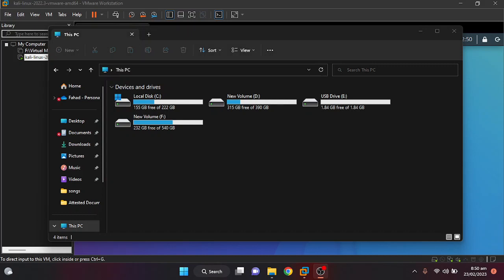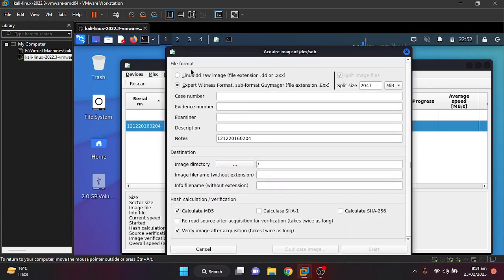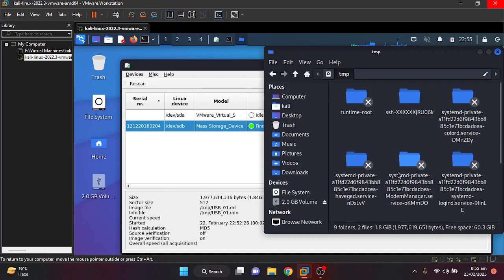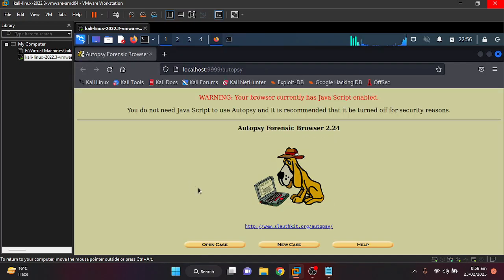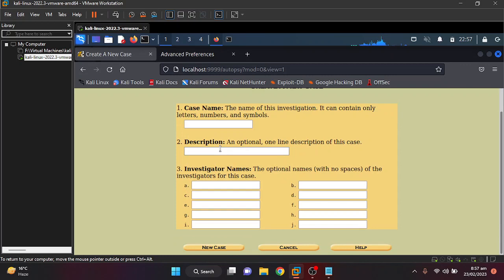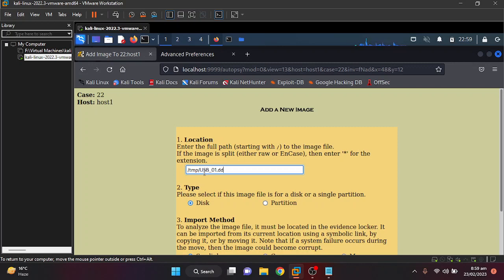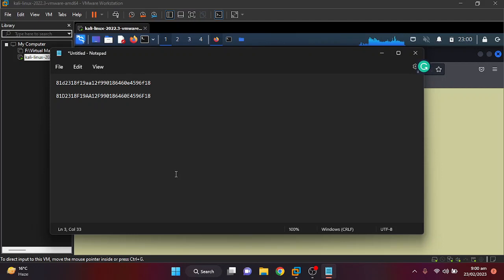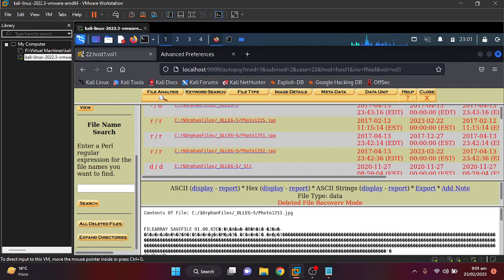Retrieving Data with Autopsy: A Step-by-Step Guide Using Kali Linux | NCSAEL Webinar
In this webinar, experts from NCSAEL demonstrate how to retrieve data using Autopsy, a powerful digital forensics tool, and Kali Linux, a popular penetration testing operating system. The webinar provides a step-by-step guide to using Autopsy, from acquiring an image to analyzing the file system and recovering deleted files. Our experts also provide tips and best practices for using Autopsy effectively and efficiently. Whether you're a digital forensics investigator, incident responder, or just interested in learning more about digital forensics, this webinar is a must-watch! Join us to learn how to retrieve data with Autopsy using Kali Linux.